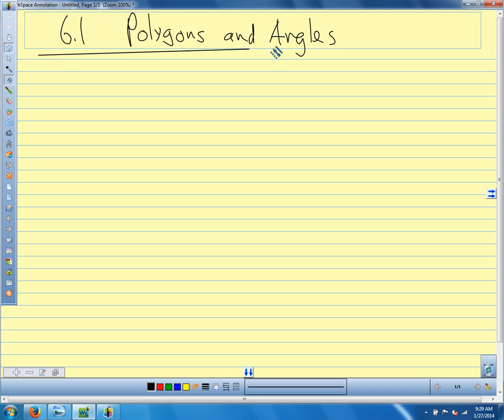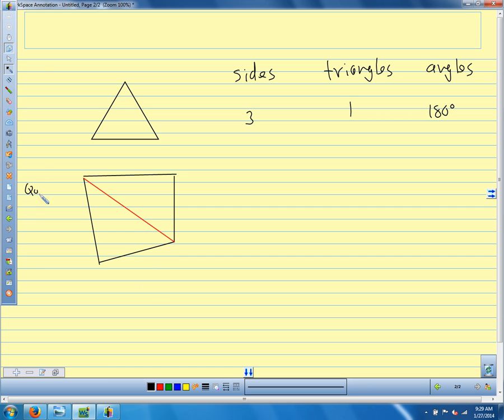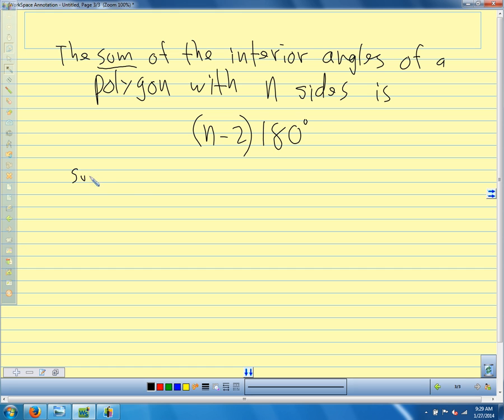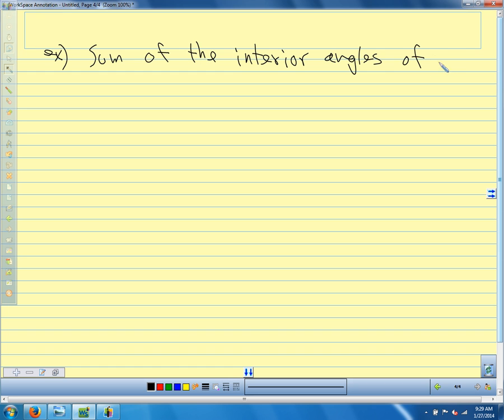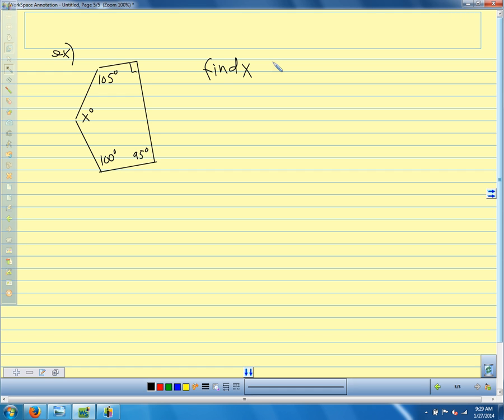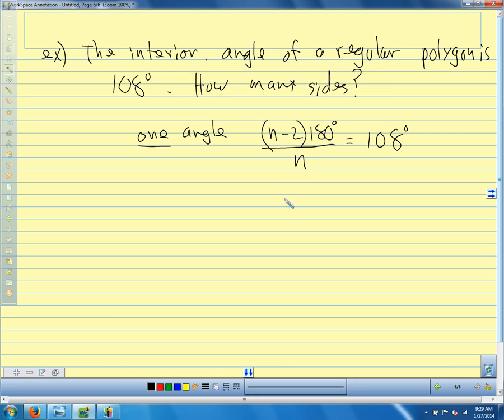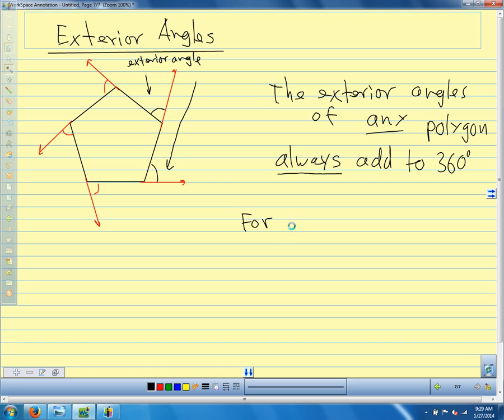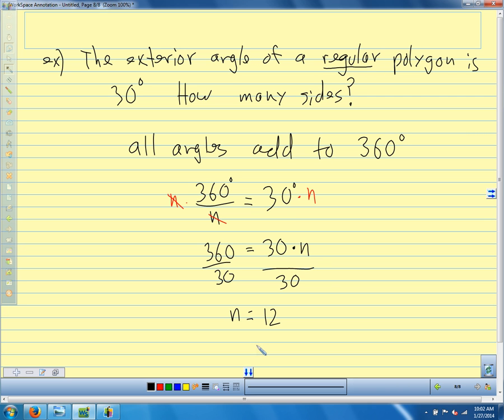Geometry 2014 6.1 Polygons and Angles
Finding interior and exterior angle measures in polygons